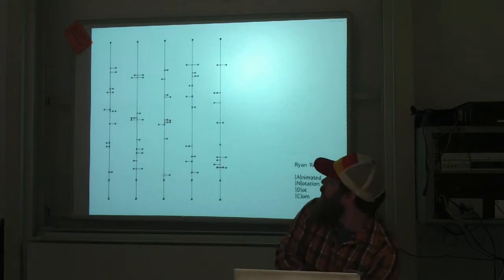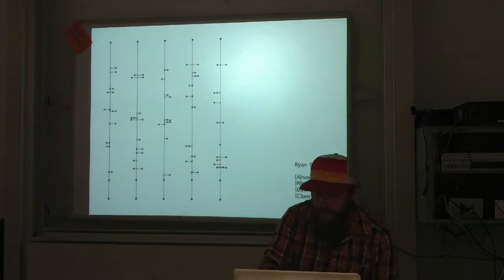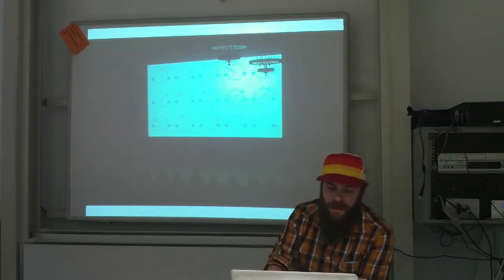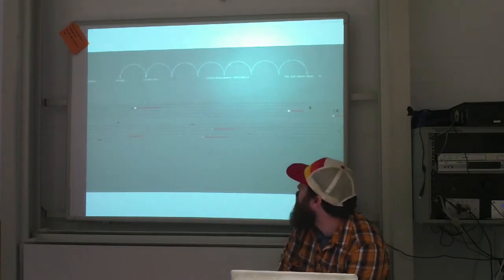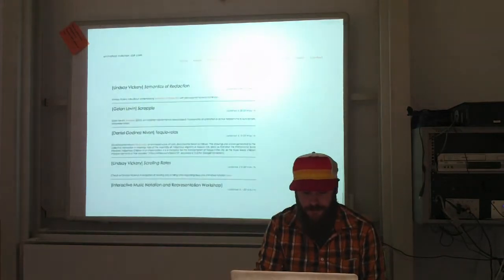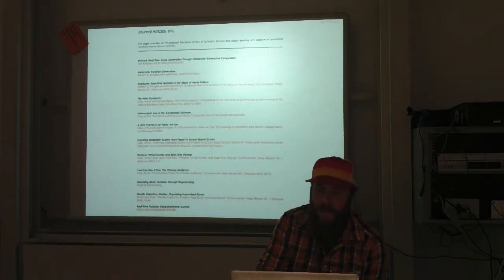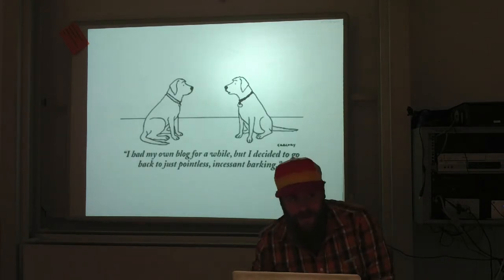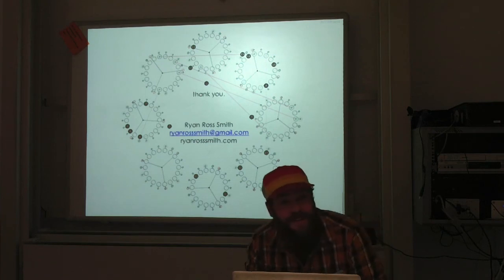Interactive Music Notation and Representation Workshop @NIME2014 #1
Animated Notation Dot Com: 2014 Report
Ryan Ross Smith